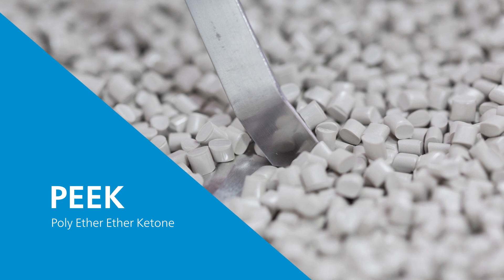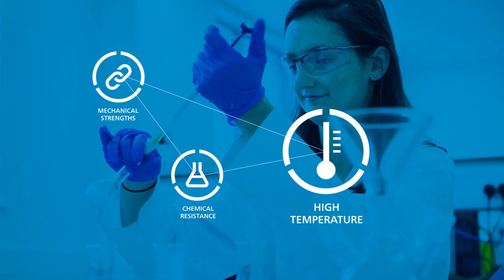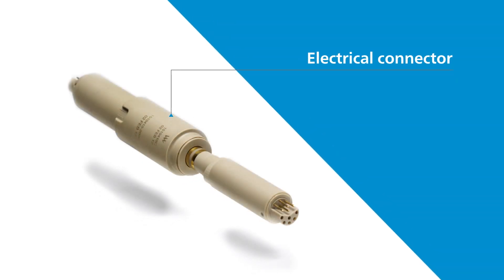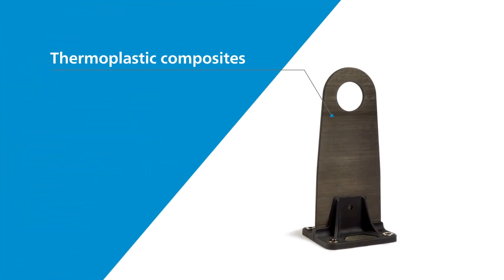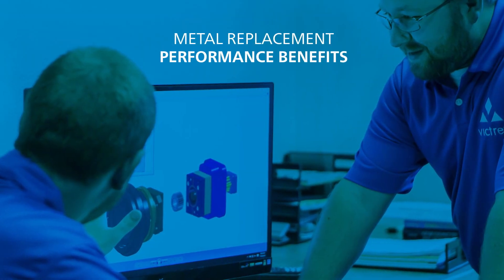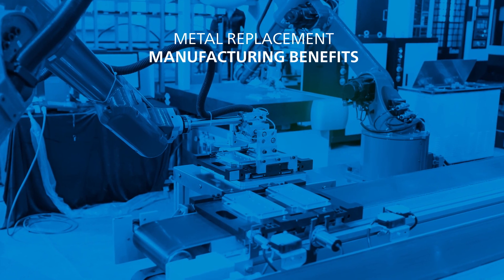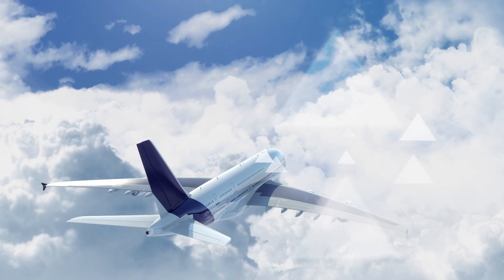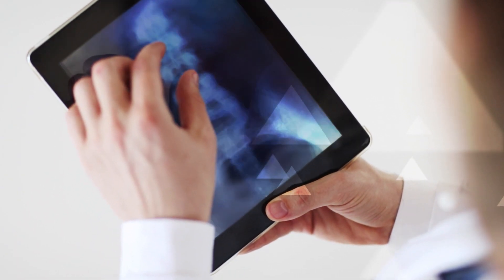Going Beyond Traditional Material Limitations with VICTREX PEEK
VICTREX PEEK is one of the highest performing polymers in the world, replacing metals in extreme environments, changing our everyday life.